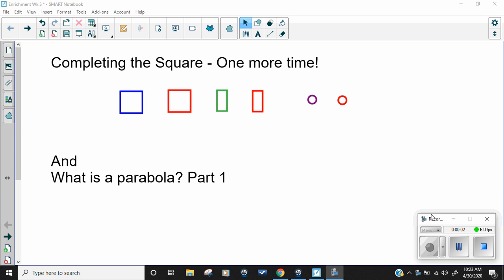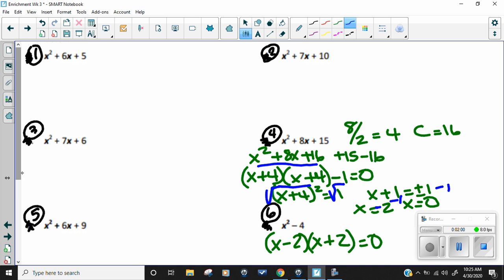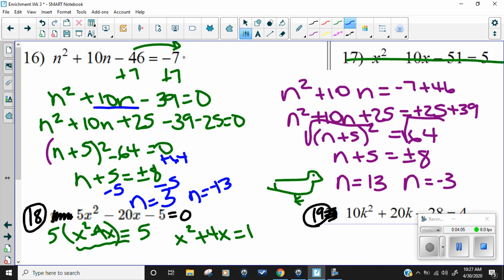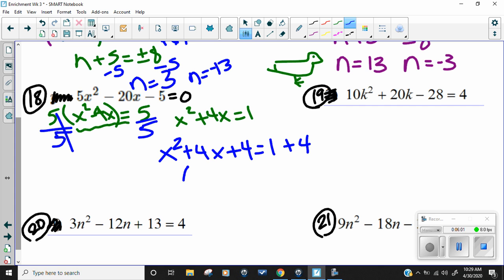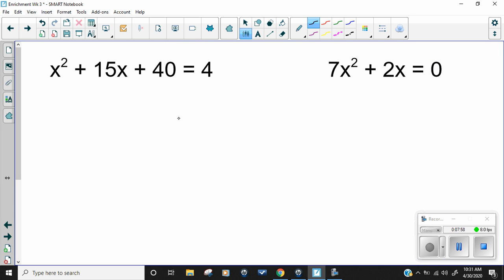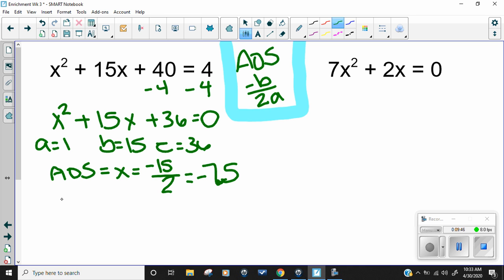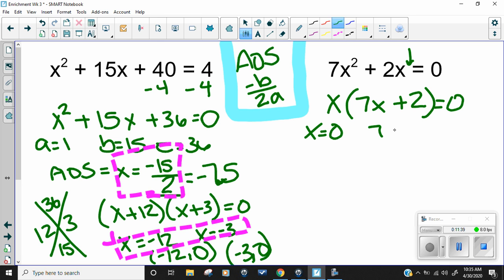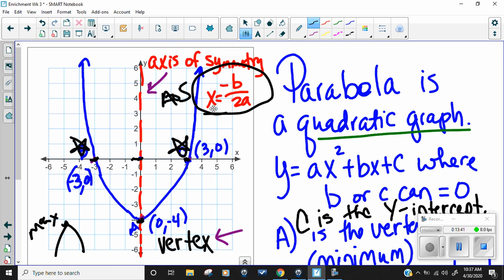Enrichment Wk 3 Parabolas Honors Alg 1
EDIT: At 1:57, I should have x+4=1 and mistakenly wrote x+1=1
Week 3 enrichment for Honors alg 1
Re-explain completing the square (also when a is not 1) and beginning quadratic graphs PARABOLAS!